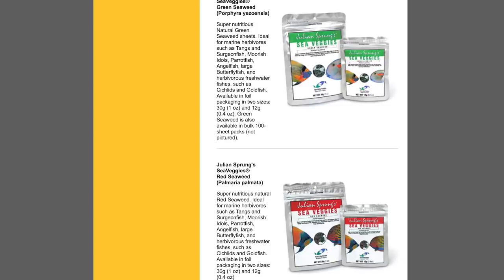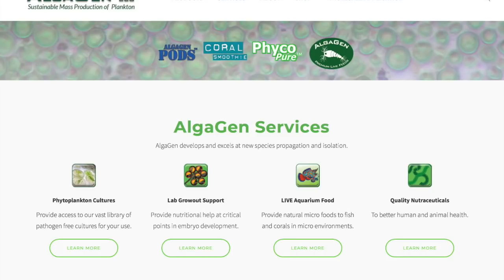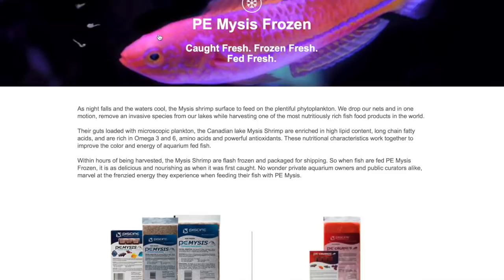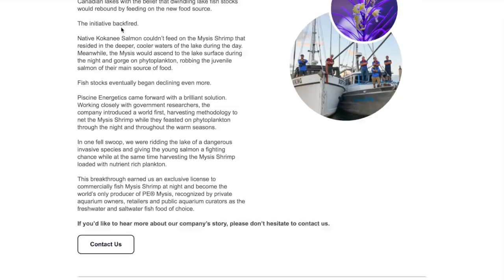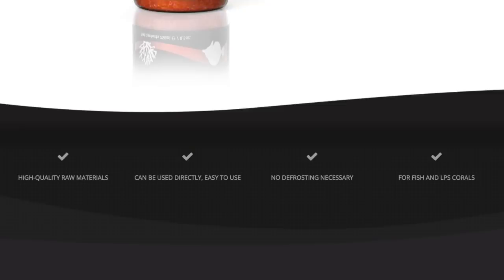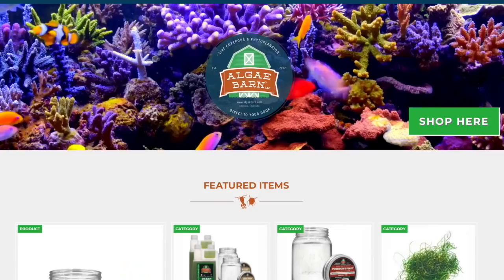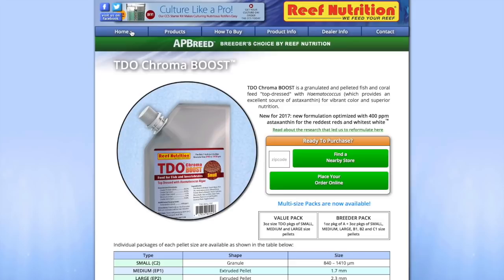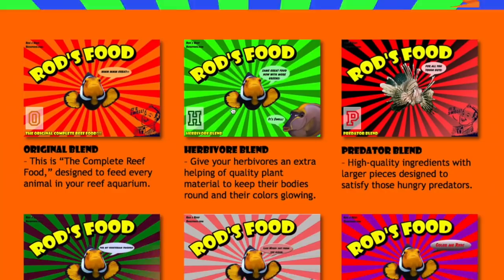Top 10 Foods for Your Fish and Corals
In Today's video we are going to take a look at the top 10 foods for your fish and corals. Fish food plays a huge role in a successful reef tank.

►Algae Barn review (video): coming soon

10. New Life Spectrum
9. Ocean Nutrition
8. AlgaGen
7. Piscine Energetics
6. San Francisco Bay Brand or SFBB
5. NYOS Liquid plankton
4. Algae Barn
3. Larry's Reef Services LRS Food
2. Reef Nutrition
1. Rod's Food

Helpful Reef Tank Videos